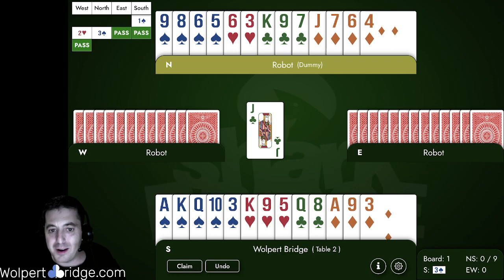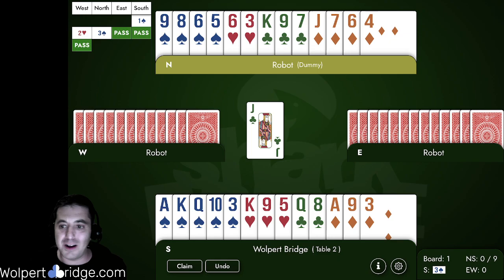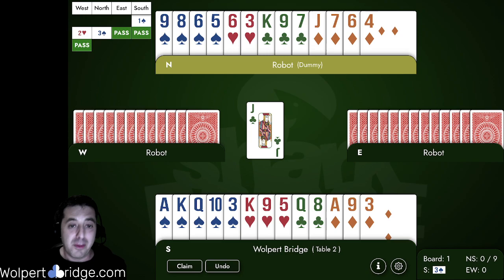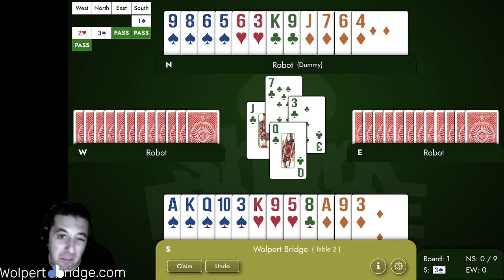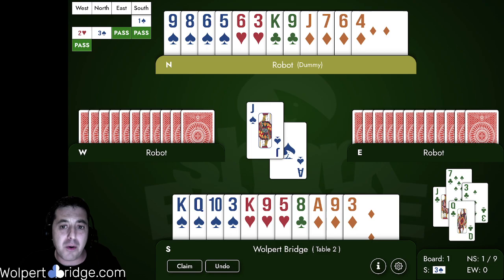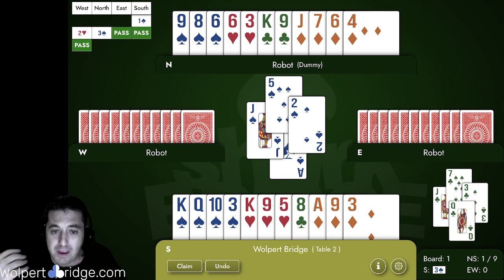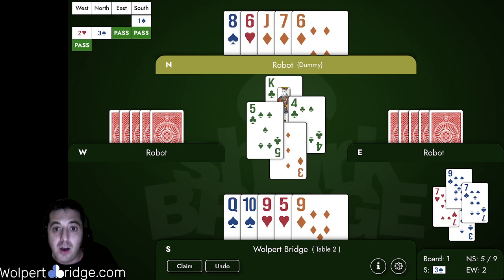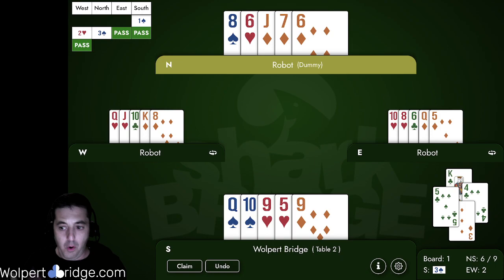Interactive Video #1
This is the first in a series which takes advantage of the new play feature on wolpertbridge.com

and click "play all hands" on the side of the site to play this hand before watching the video.